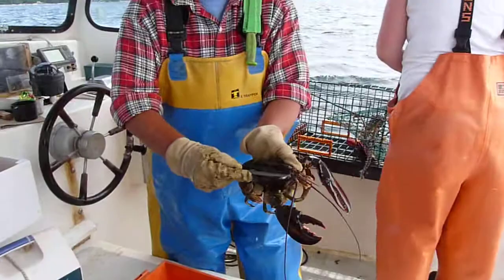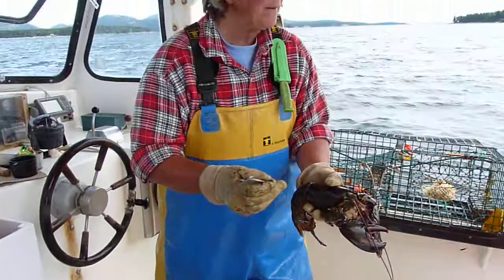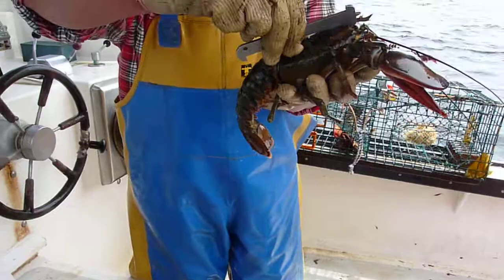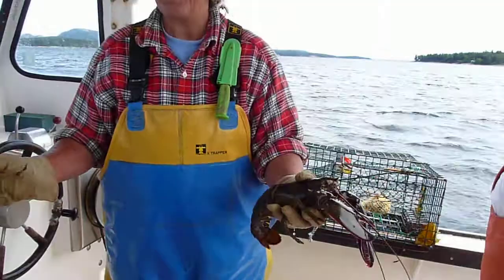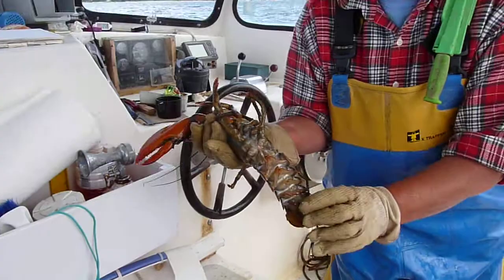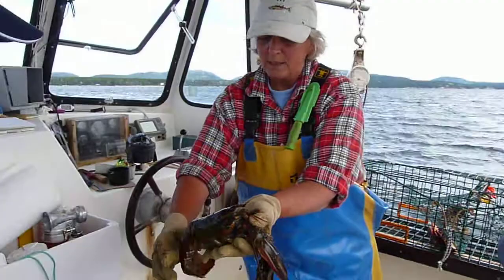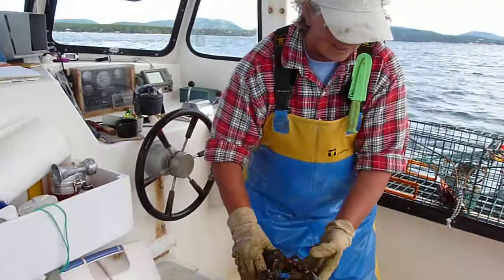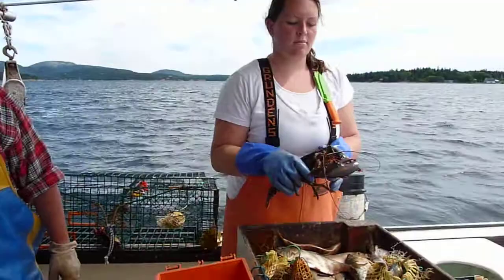Lobster fishing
About Lobster catching: too small - back to the sea, too big - back to the sea, female with eggs - back to the sea. When you are off the fishing boat and feel dizzy, best thing - back to the sea...  Soft shell Lobster have less flesh than the hard shell Lobster but they are sweeter. Soft shell sell for less.